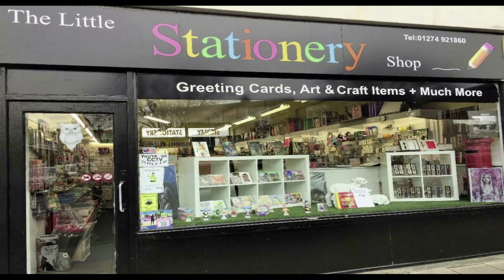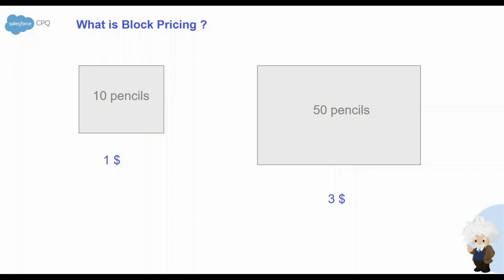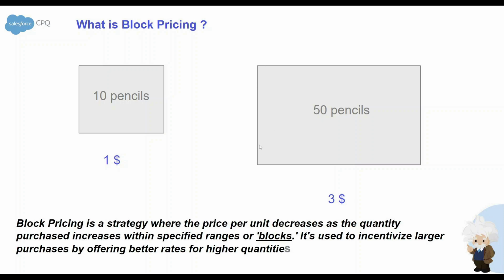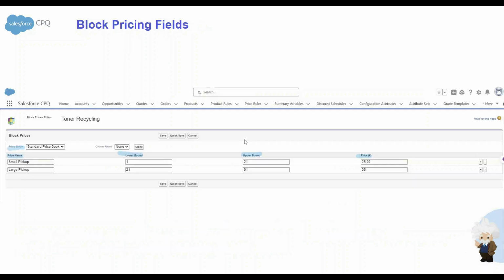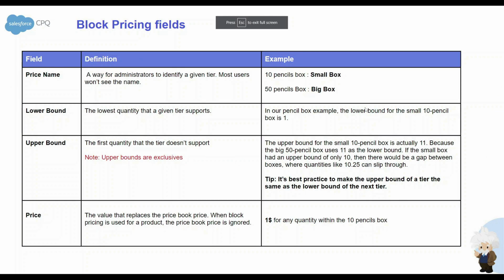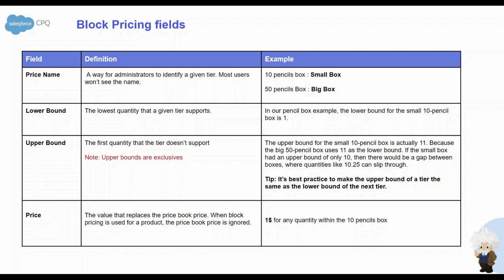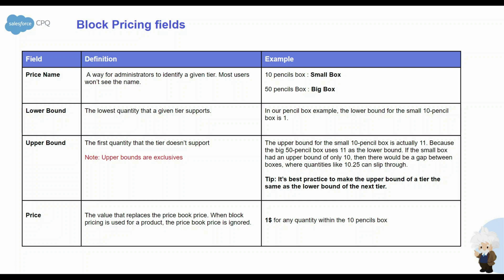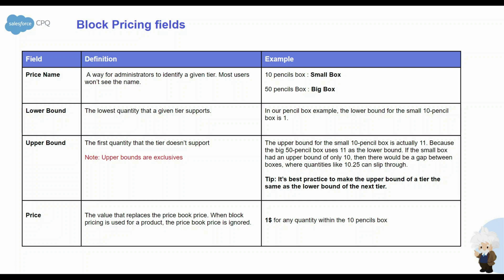Block Pricing in Salesforce CPQ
👉 Ready to dive deeper? Unlock the complete course and Master Salesforce CPQ here: ➡️

🚀 Unleash Your Salesforce CPQ Potential!

Are you ready to Master Salesforce CPQ and streamline your quoting, pricing, and product configuration processes? This comprehensive course will take you from beginner to expert in under 12 hours! Whether you're a Salesforce Admin, Consultant, Freelancer, Product Owner, Business Owner, or transitioning into a CPQ-related role, this course equips you with everything you need to succeed.

🔑 What You’ll Learn in This Video:
In this video, we’ll dive into Block Pricing in Salesforce CPQ, a powerful CPQ Pricing Method that allows you to define pricing tiers based on quantity ranges. You’ll learn:

- What is Block Pricing? Understand the concept and how it can be used to simplify complex pricing structures.
- Key Block Pricing Fields: Explore the essential fields, including:

Price Name: Identifies the block pricing tier.
Lower Bound: The minimum quantity for the pricing tier.
Upper Bound: The maximum quantity for the pricing tier.
Price: The price applicable within the specified quantity range.

This video explains one of Salesforce CPQ Pricing Methods namely: Block Pricing in real-world scenarios, ensuring you can later  implement it confidently in your organization.

Each feature of Salesforce CPQ is broken down into easy-to-follow steps:
1- Understand each Feature in depth.
2- Watch detailed Setup Demonstrations for Practical application.
3- Apply Real-World Use Cases to solidify your understanding.

This approach ensures you gain both Theoretical and Practical Mastery of Salesforce CPQ.

🎓 The Outcome
By the end of this course, you’ll:

👉 Ready to dive deeper? Unlock the complete course and take your CPQ expertise to the next level!